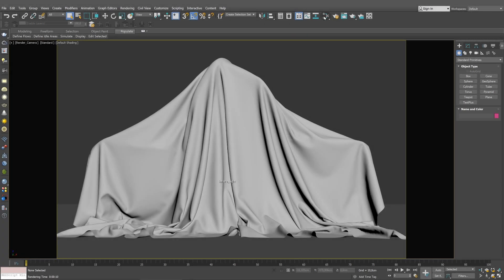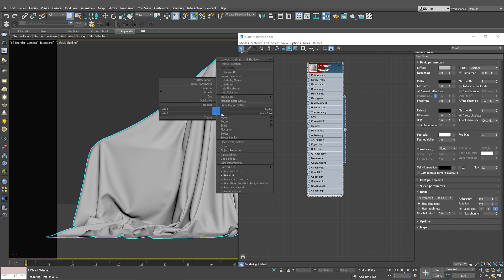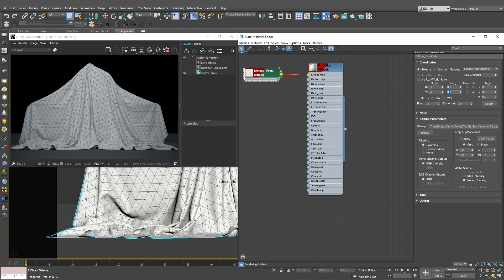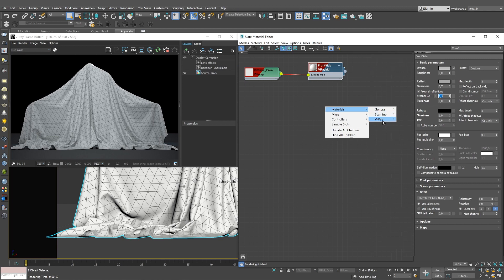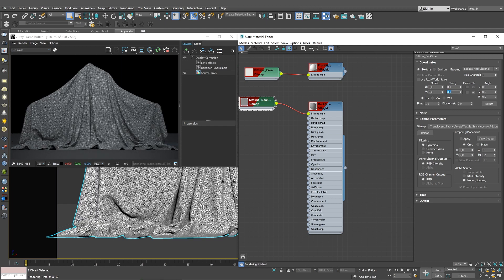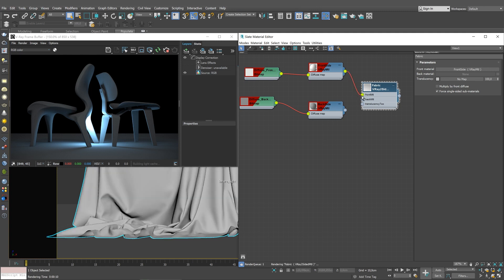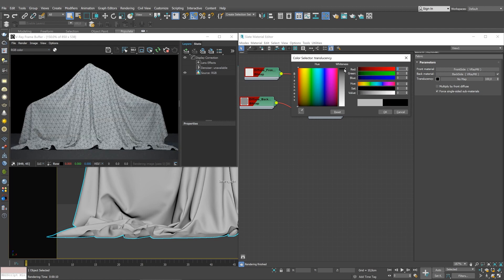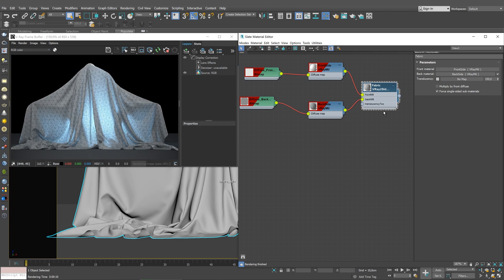V-Ray for 3ds Max — How to Make Translucent Fabric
Follow this V-Ray for 3ds Max tutorial to discover the easiest way to model translucent fabric material with VRay2SidedMtl.